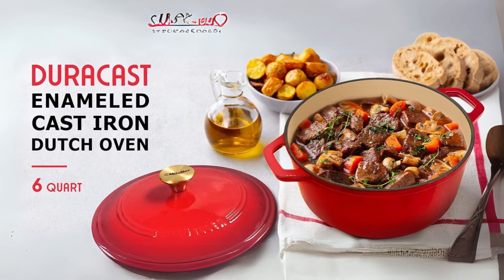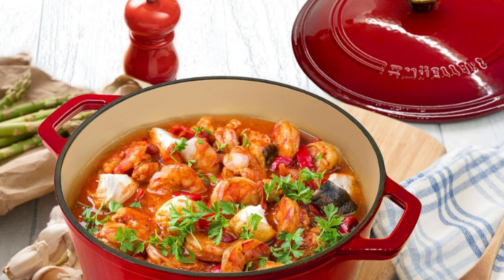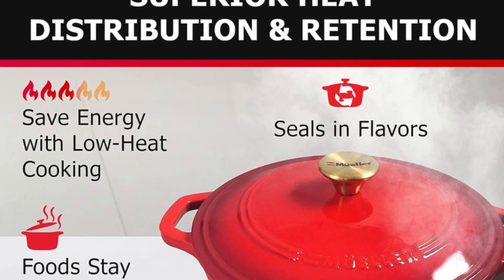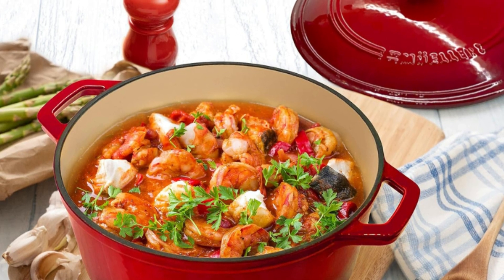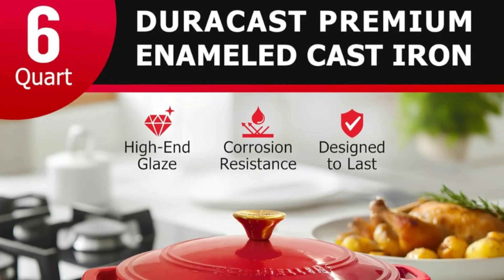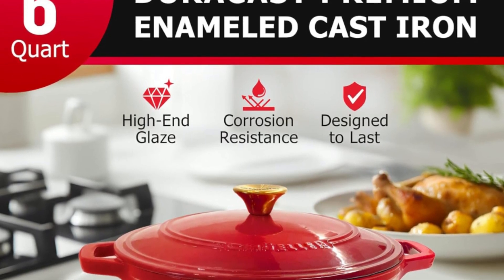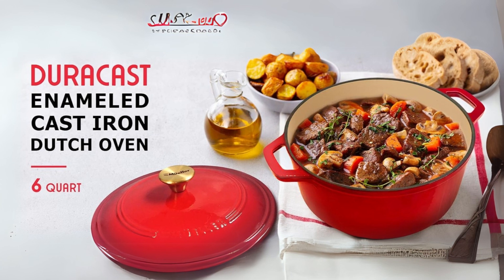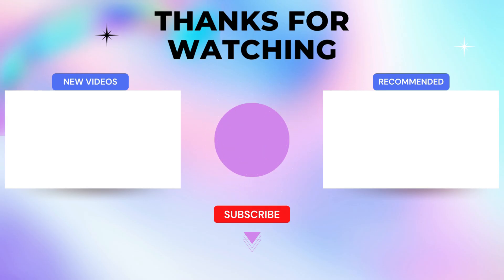Mueller DuraCast 6 Quart Enameled Cast Iron Dutch Oven Pot Review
Check Amazon's latest price (These things might go on Sale)

Number 1: Original Kitchen Multitasker: The DuraCast 6 Qt Enameled Cast Iron Dutch Oven is the ultimate cookware piece that enhances any meal from a delicious pot roast to gourmet macaroni and cheese. The natural heat retention of the cast iron pot combined with the enamel finish allows you to fry and sauté, sear, slow cook, stew, braise, boil, deep fry, roast, broil, and bake. Suitable for all cooktops, including induction, oven, and broil, it’s the most versatile cooking pot you will ever need.

Number 2: Sleek Design: The elegant design is supported by wide, sturdy handles and a stainless steel knob on the lid for easy handling. The high-gloss enamel finish provides superior rust resistance and a natural non-stick interior that will enhance over time. With a stylish pop of color to bring personality and boost creativity in the kitchen, the 6 quarts Dutch oven cast iron offers everything you need for everyday cooking or to showcase a feast straight from oven to table.

Number 3: EASY TO CLEAN: this cast iron Dutch oven with lid is dishwasher safe but deserves the love and care of a good hand wash. After each use, let it cool and wash the cookware in warm water and a mild detergent.

Number 4: SUPERIOR QUALITY: this is here to offer you only the best quality products designed to make your life easier.

Searches related to Mueller DuraCast 6 Quart Enameled Cast Iron Dutch Oven Pot Review

Mueller DuraCast 6 Quart Enameled Cast Iron Dutch Oven Pot